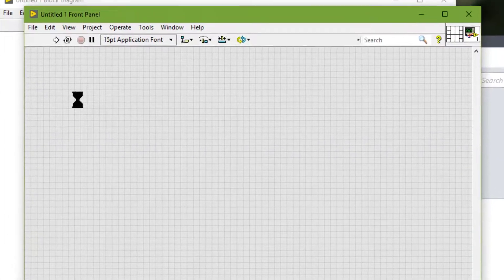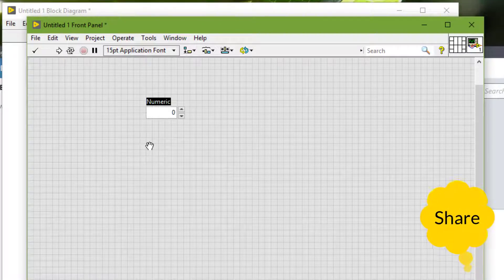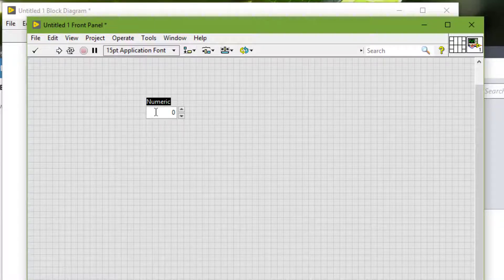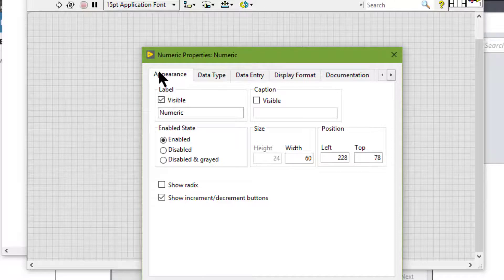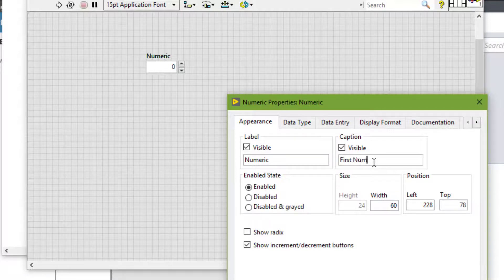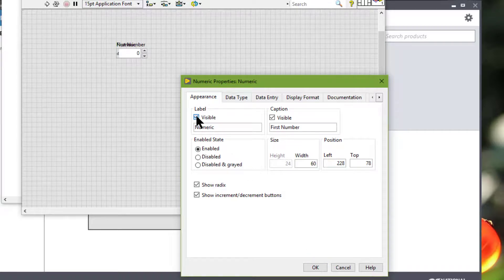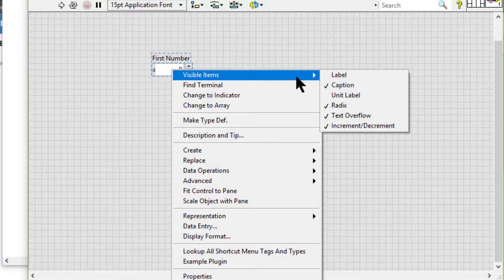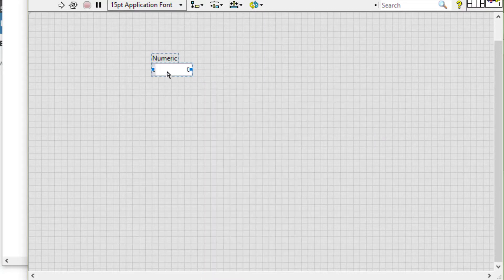Showing and Hiding Optional Front Panel Elements in LabVIEW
Front panel controls and indicators have optional elements we can show or hide, such as labels, captions, and digital displays. Set the visible elements for the control or indicator on the Appearance page of the Properties dialog box for the front panel object. We can also set the visible elements by right-clicking an object, selecting Visible Items from the shortcut menu, and selecting among the available options.